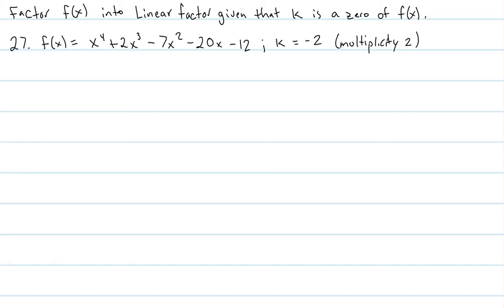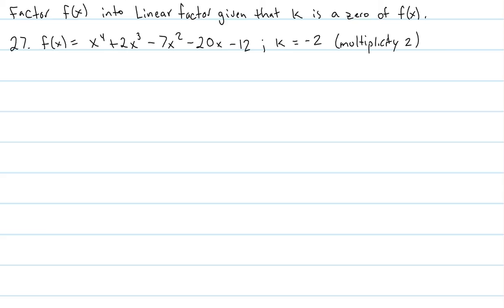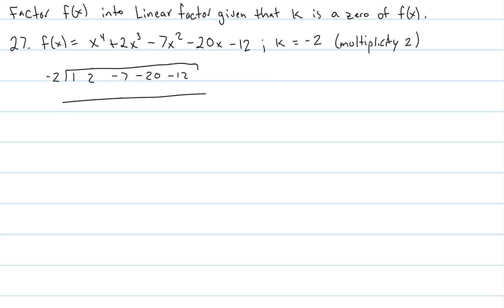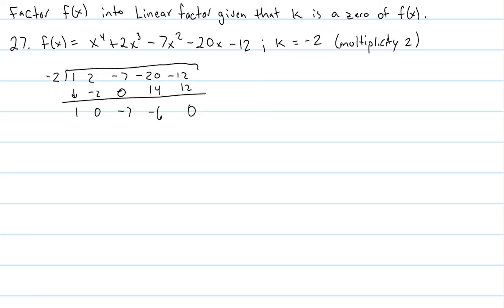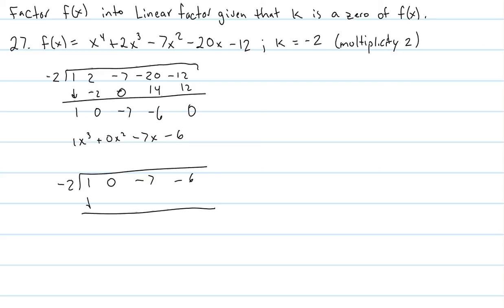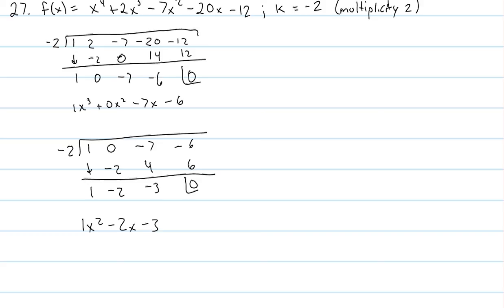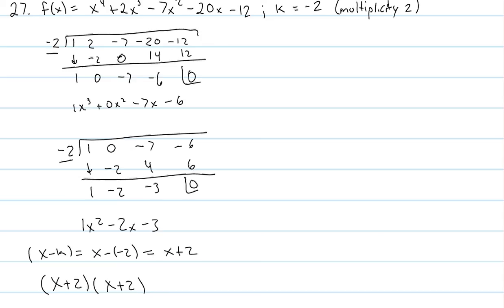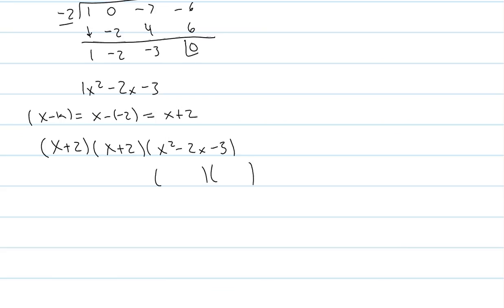Precalculus 3.3.27 Factor f(x) into linear factor given k is a zero. f(x)=x^4+2x^3-7x^2-20x-12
We tackle a function with power of 4 and a multiplicity of 2 and put it into linear factors. k is given.